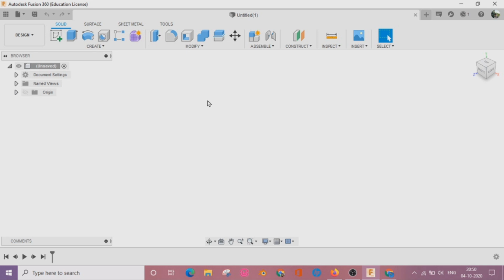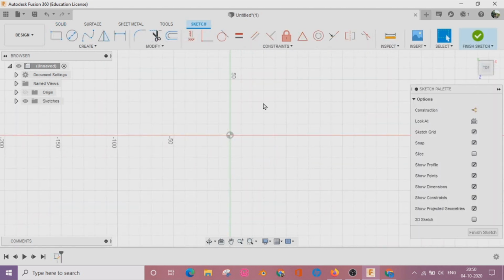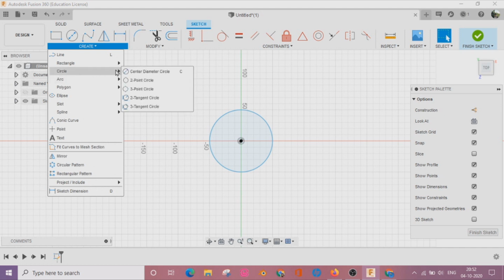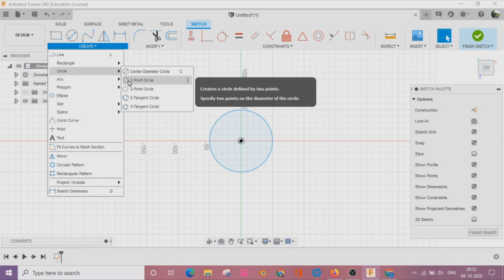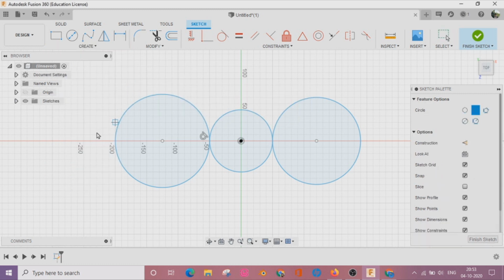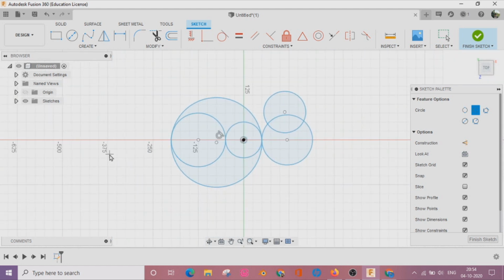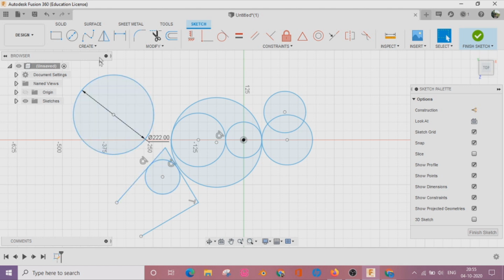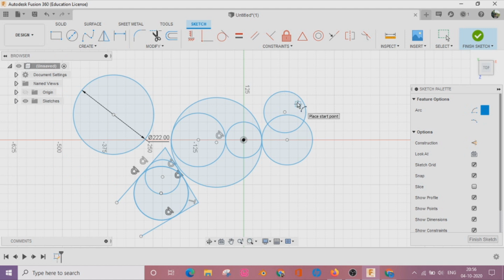Tutorial 4 Basic sketch tools of Autodesk Fusion360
In this video you can learn about 3 types of sketch tool of Autodesk fusion360 for any query you can DM us in Instagram